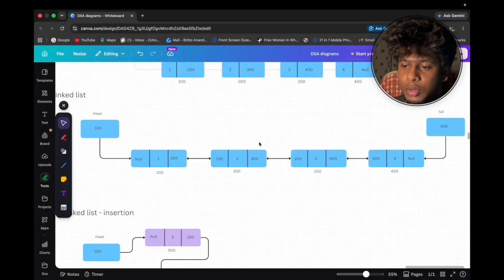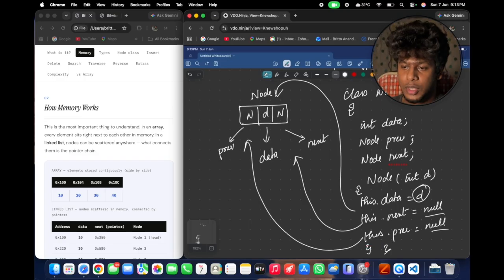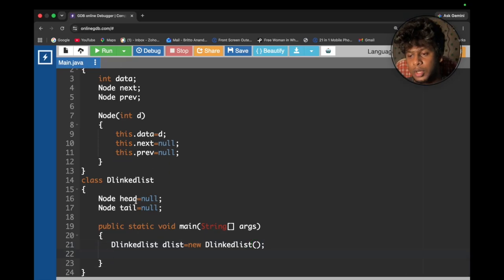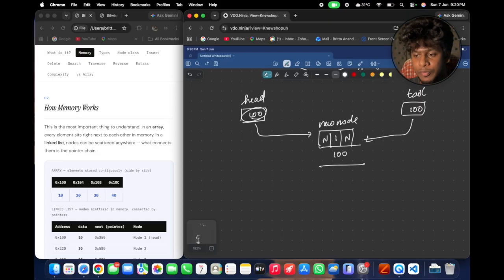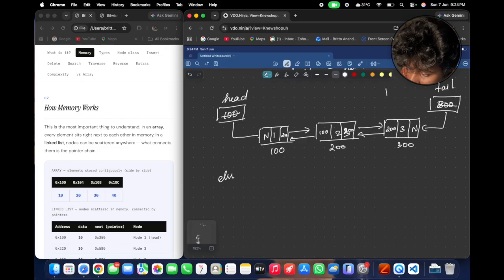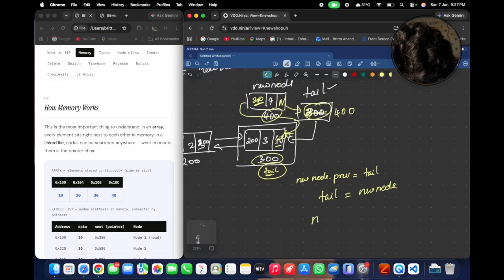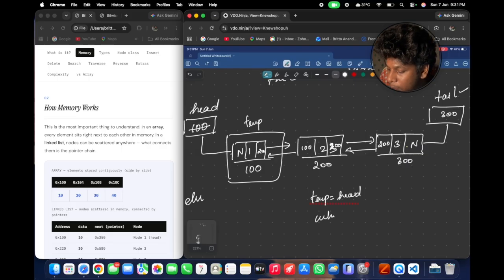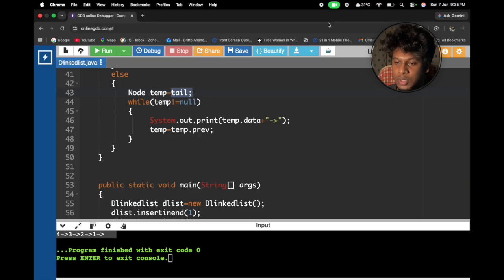doubly linked list 1 structure insertion end and traversal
🚀 Learn Doubly Linked List in Java with Easy Explanation!
In this video, you’ll understand the complete concept of Doubly Linked List including structure creation, insertion at the end, and forward & backward traversal using Java.

📌 Topics Covered:
✅ Introduction to Doubly Linked List
✅ Structure of Doubly Linked List
✅ Node Representation in Java
✅ Insertion at End Operation
✅ Updating Previous & Next Pointers
✅ Forward Traversal
✅ Backward Traversal
✅ Step-by-Step Dry Run
✅ Java Program Implementation

💻 What You Will Learn:
🔹 How doubly linked nodes are connected
🔹 Difference between singly & doubly linked list
🔹 Traversing in both directions
🔹 End insertion logic
🔹 Real-time visualization of pointers

🎯 Perfect For:
✔ DSA Beginners
✔ Java Learners
✔ College Students
✔ Placement Preparation

🧠 Build strong Data Structures concepts with practical coding examples and easy explanations.